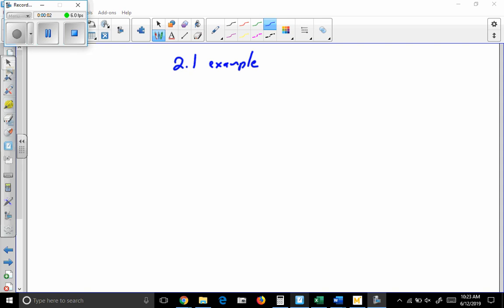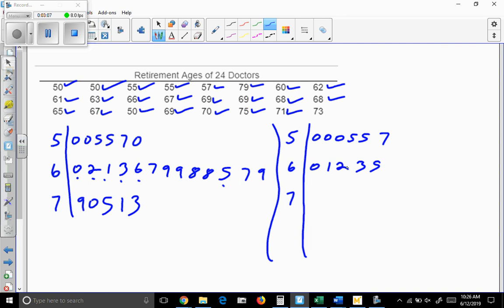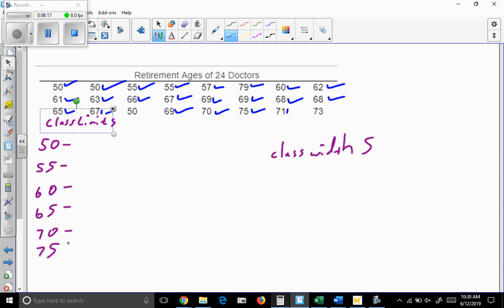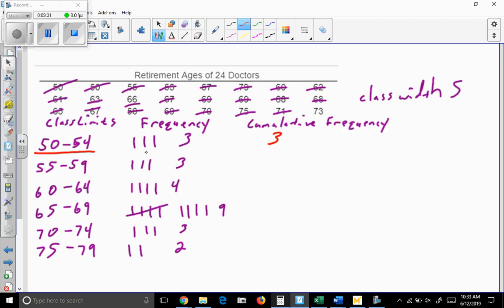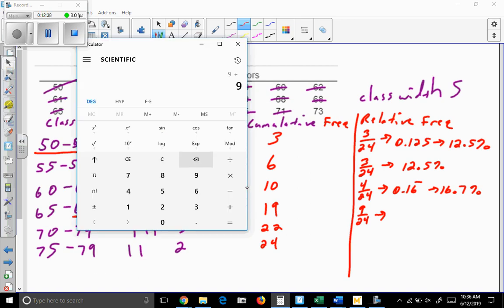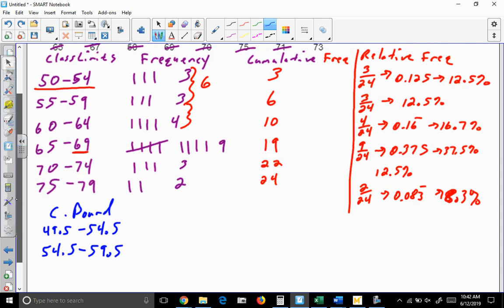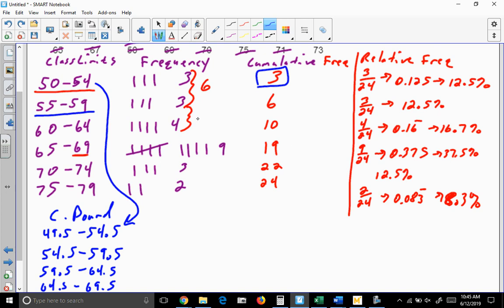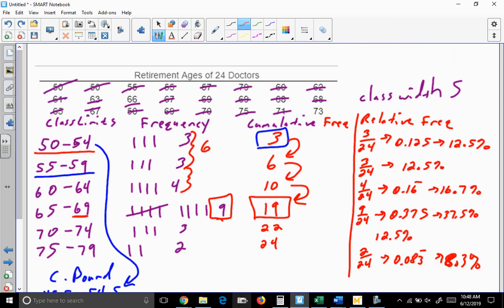2.1 example frequency distribution